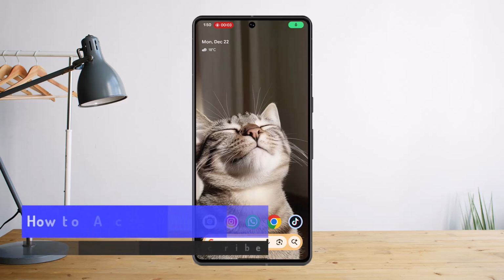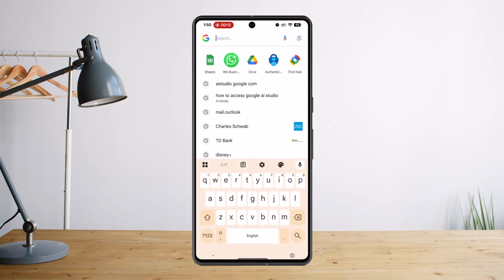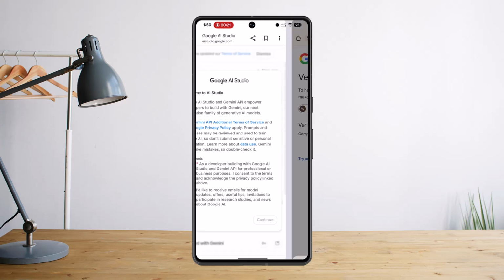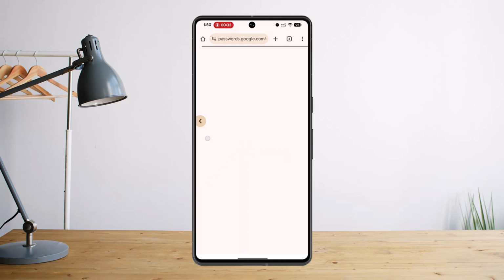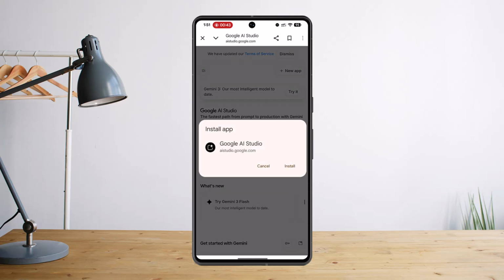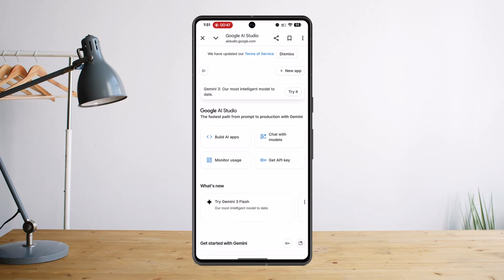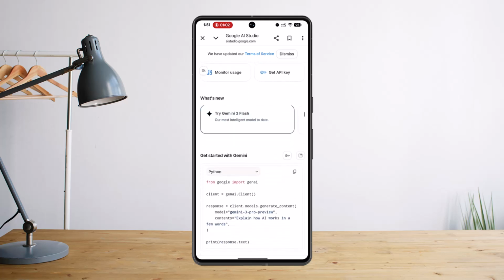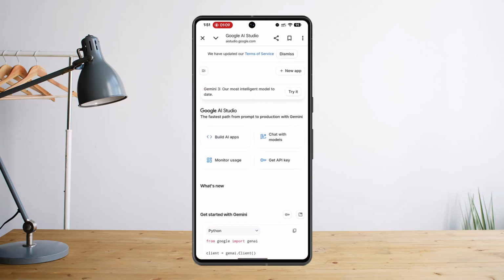How to Access Google AI Studio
Accessing Google AI Studio is a simple and free process that begins by navigating to its official website. Open your web browser and go to aistudio.google.com. The first step is to sign in with your Google account, which will involve a quick verification step such as entering a PIN or using biometric confirmation on your device.

You then have the option to install a progressive web app for easier access, though this is not required. Upon entering the main dashboard, you can explore the core features. These include the chat playground for testing prompts with Gemini models, the API key section for generating credentials to use in your own applications, and the "Build" area for creating AI-powered web app prototypes directly from natural language descriptions.

Timestamps:
0:00 - Introduction
0:09 - Navigating to the Website
0:21 - Signing In and Verification
0:38 - Exploring the Dashboard Features
1:12 - Conclusion